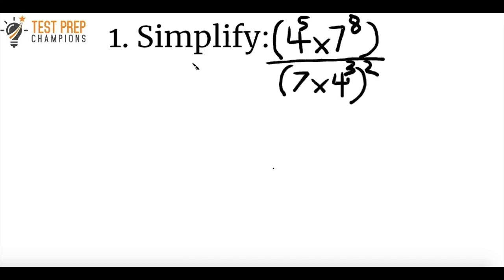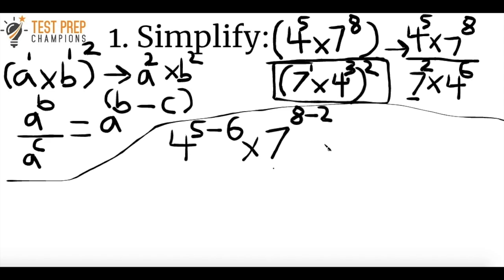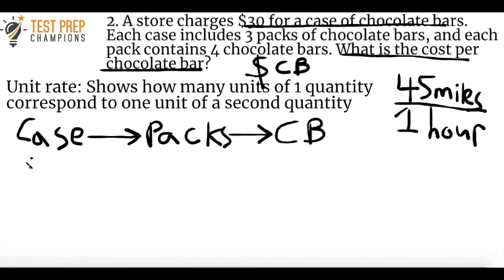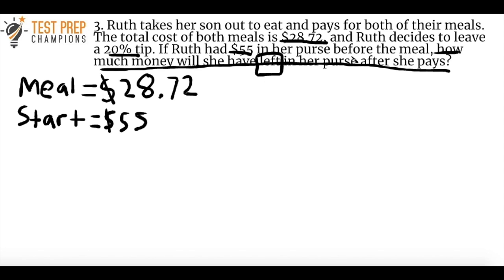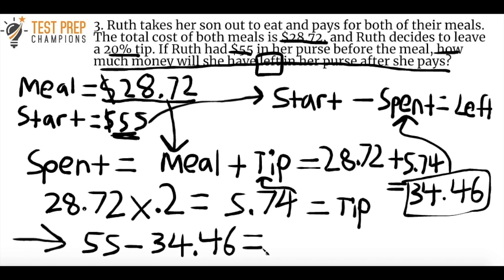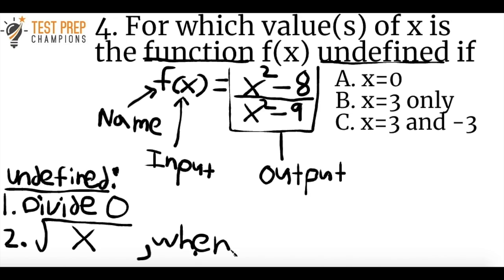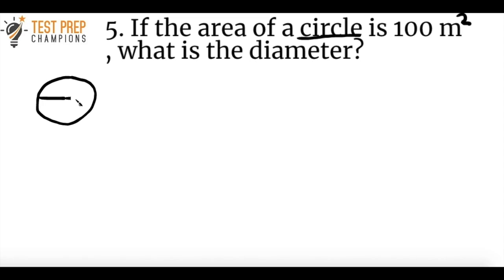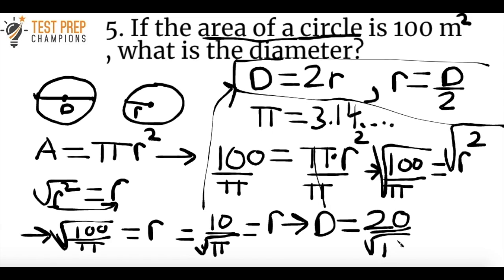GED Math Practice Questions 2020 Quiz 3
Products from Test Prep Champions

Other books & tools I recommend to help you pass the GED fast:

Kaplan GED Test Prep Plus 2019 w/ 2 Practice Tests
Test Prep Books’ 2019 GED Study Guide
GED Exam Flashcard Study System
High Performance Planner